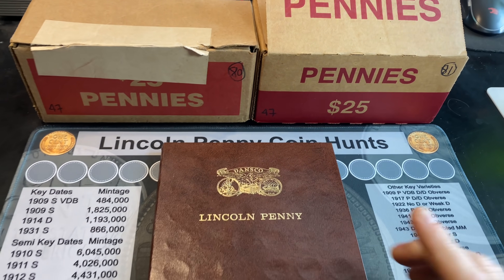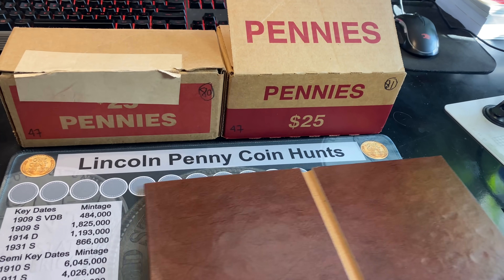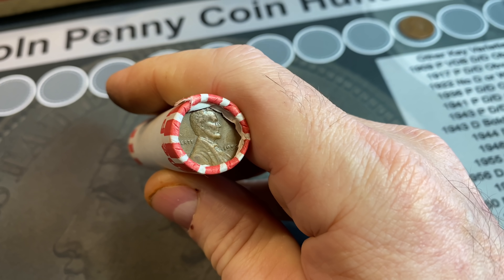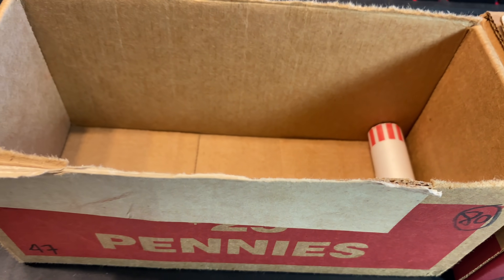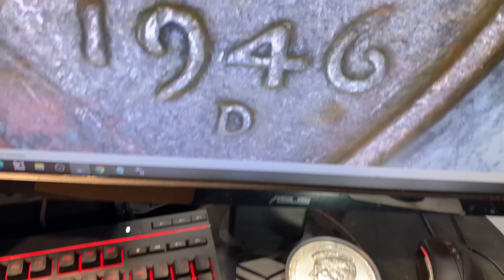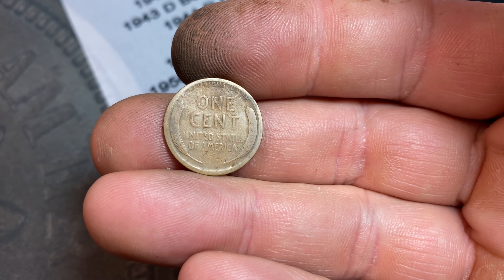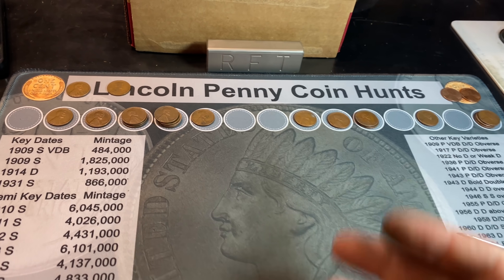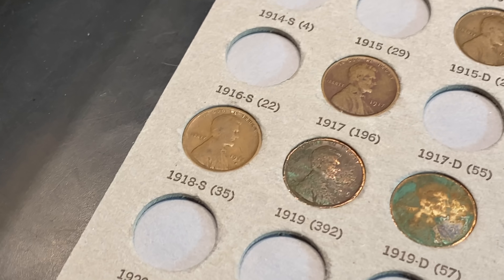Penny Hunt and Fill #47 - An Old Wheat Cent for the Book!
This is part 47 of the series (Boxes 80 and 81) and I do plan on updating it from each penny box I hunt from this point forward until the penny coin collection is nearly completed!  I will say in advance that once we get to a point where it is nearly impossible to add any more wheat cents to the album, we will then halt the series and try to fill the rest of the slots with existing finds or coins in my duplicates collection.

Strike it Rich - Coin Errors/Varieties Book (5th Edition):

The Microscope I use is good quality and low-priced:

US Coins Redbook 2022:

Digital Mini Scale: